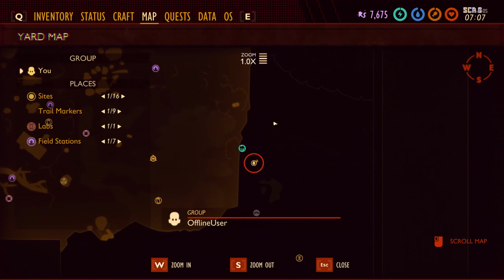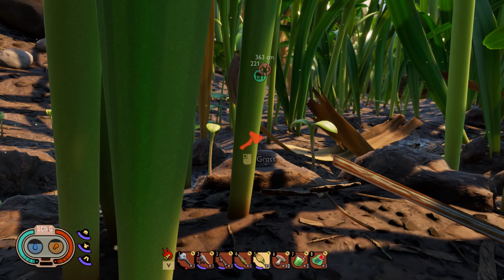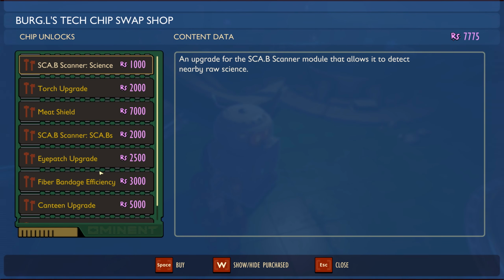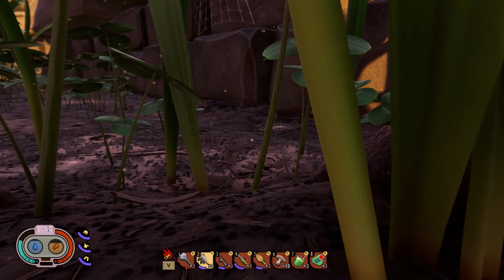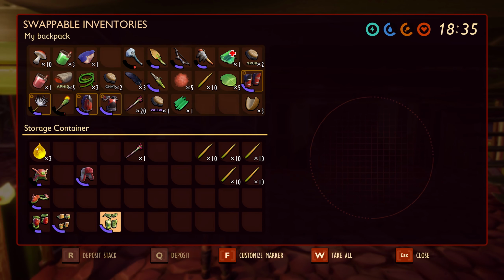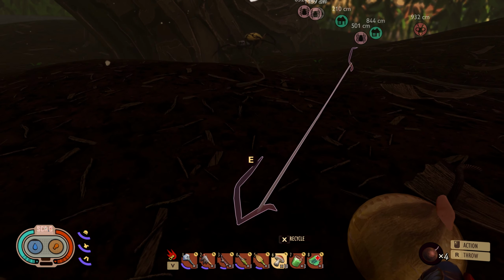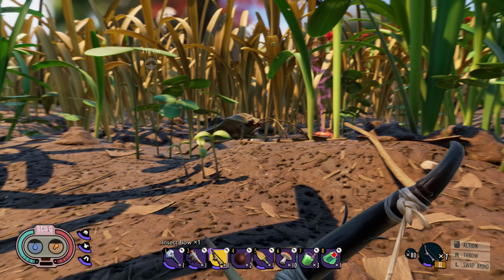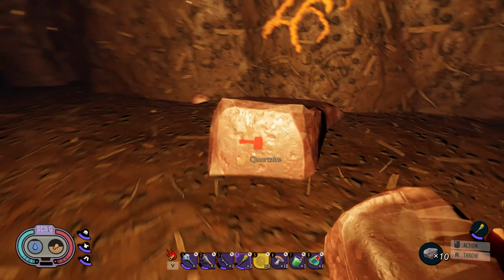Grounded Ep 14 Trip wires and bombs oh my